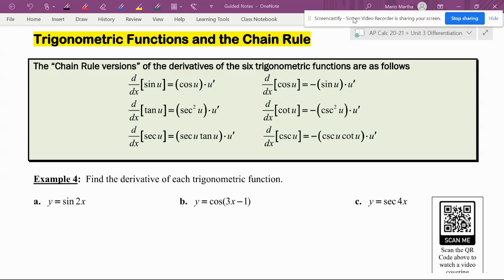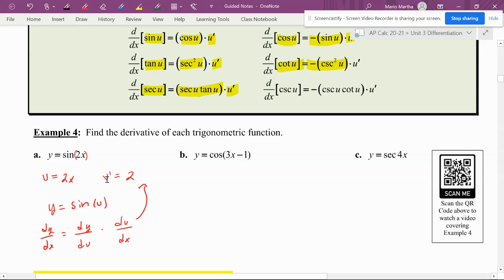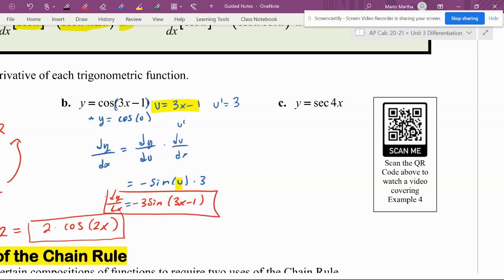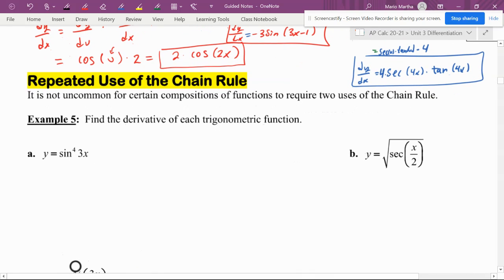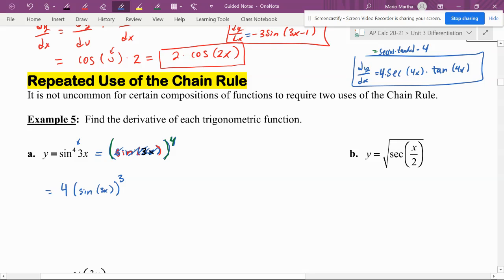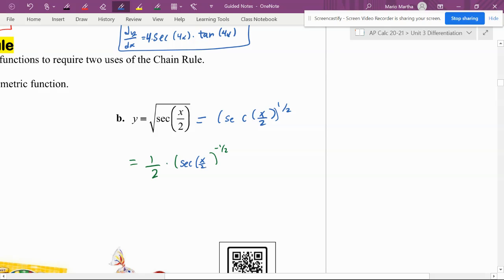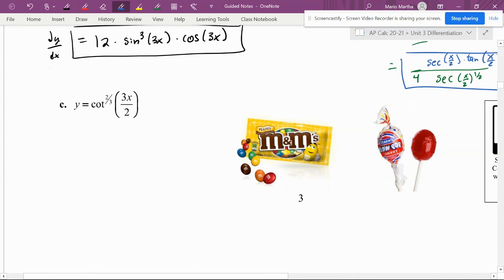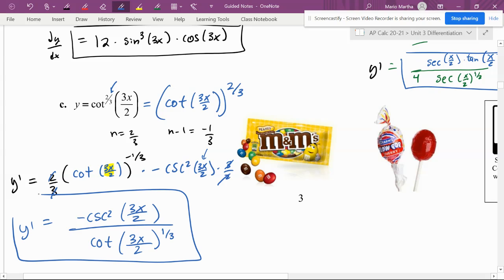3.1 Part 3